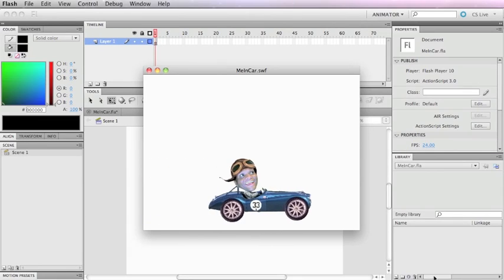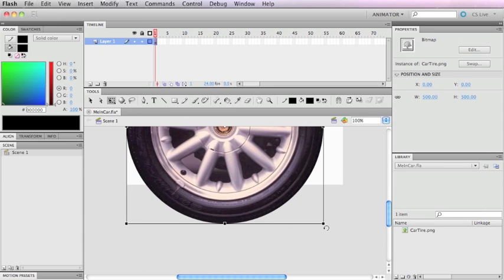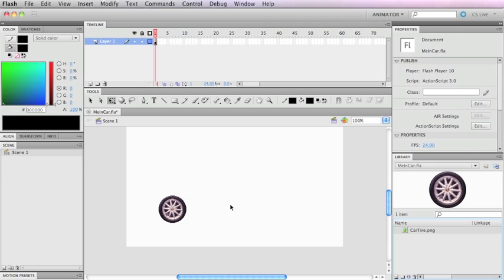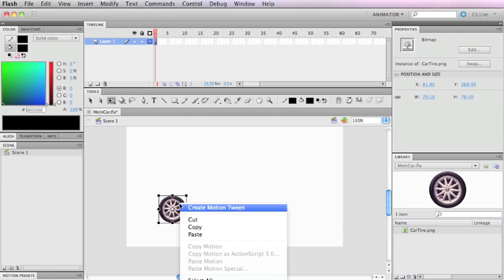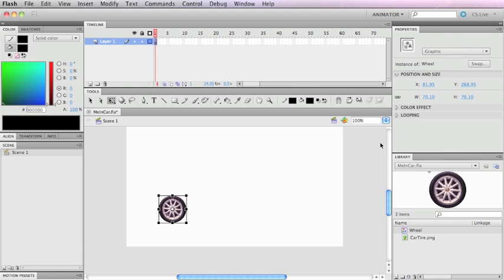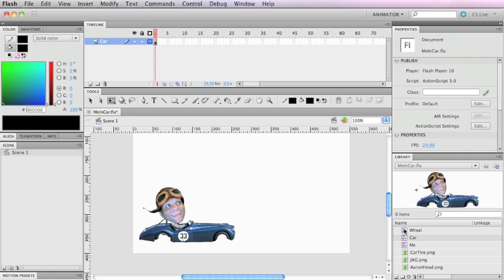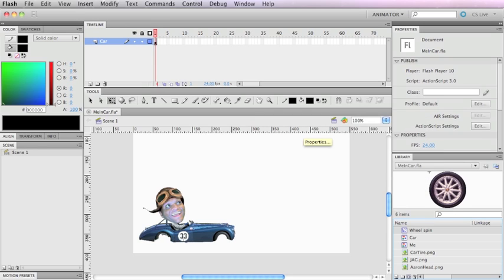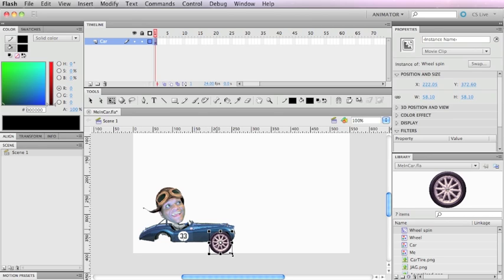FLASH - Animating Car Part 2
Flash CS5 - How to use symbols and the timeline to animate a car.